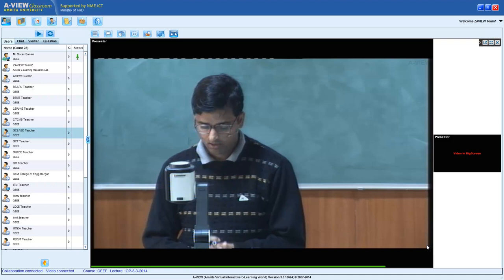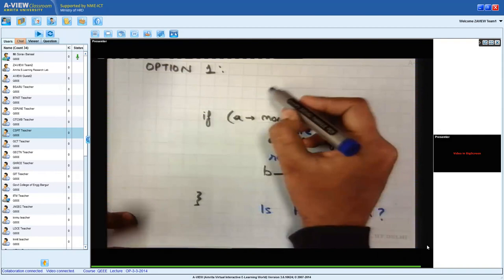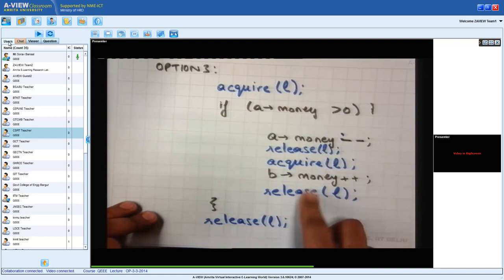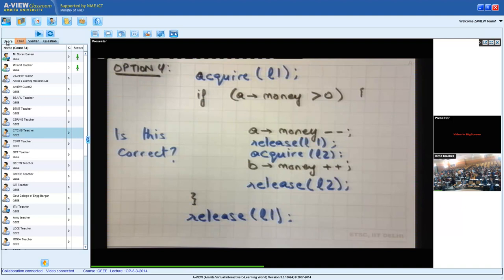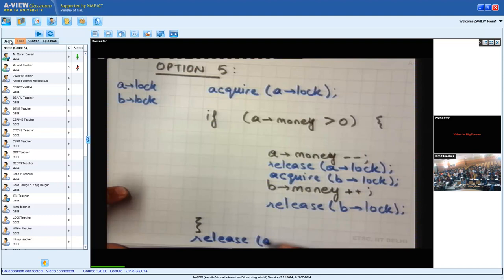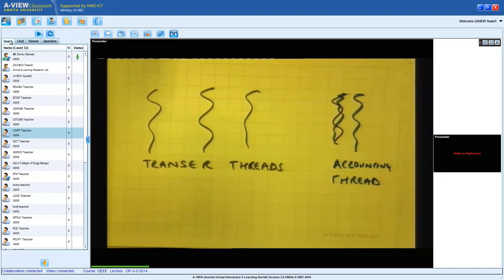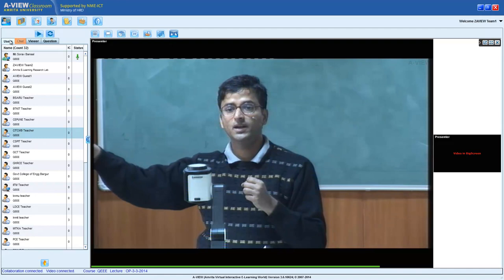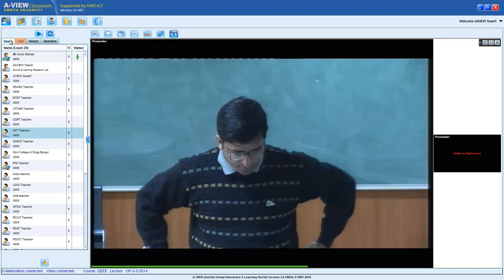QEEE Lecture 10- Locks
Topics covered: Locks